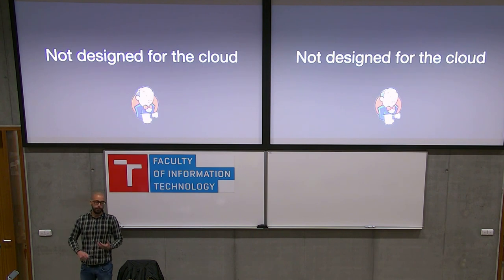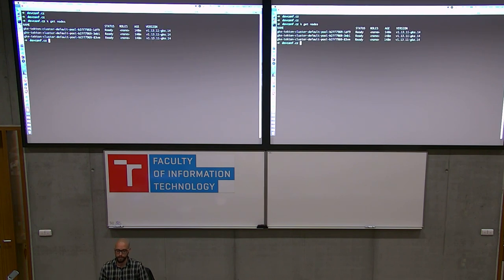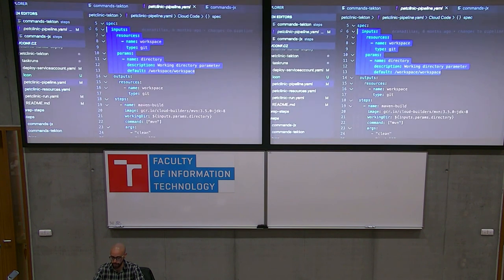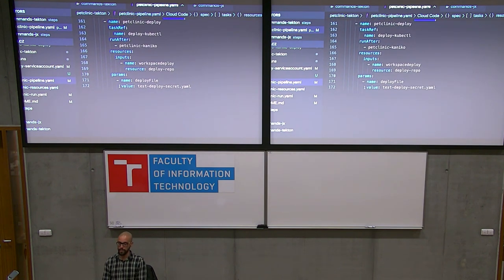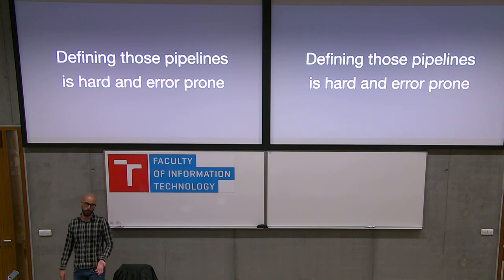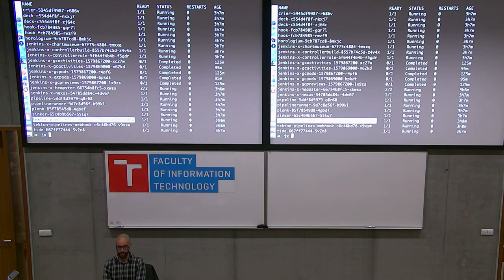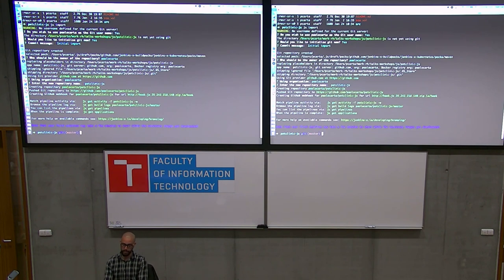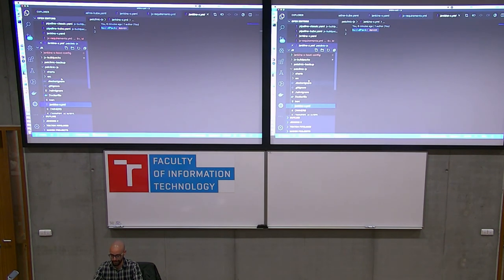Cloud native CI/CD: Tekton vs Jenkins X - DevConf.CZ 2020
Speakers: Paolo Carta

In the last few years we have seen massive changes in how we architect and design applications, with the rise of Containers, Kubernetes and Serverless Functions.

This paradigm shift had also a huge impact on the design of CI/CD tools, which are embracing the power of container orchestrators as well. In other words, those tools are starting leveraging the power of Kubernetes in terms of scalability, resiliency and infrastructure abstraction, which is truly awesome. In addition, they are portable, since they can be deployed easily on any type of cloud which provides a Kubernetes deployment.

At the moment, the most important open source projects, which are also part of the Continuous Delivery Foundation are Tekton, a former Google Project and Jenkins X, a revolutionary project from CloudBees.

This talk will describe and compare them for real world enterprise projects, pointing out their capabilities and use cases for the future.